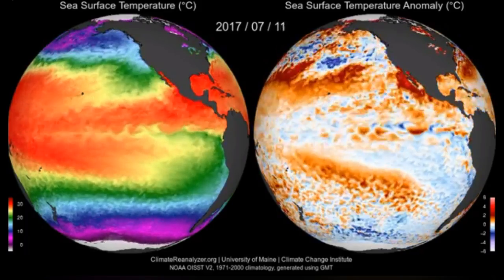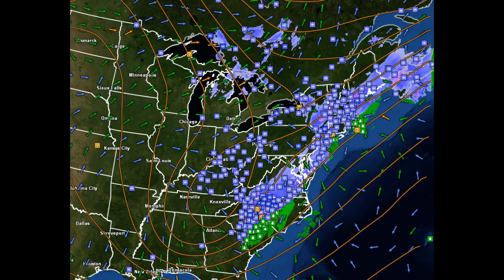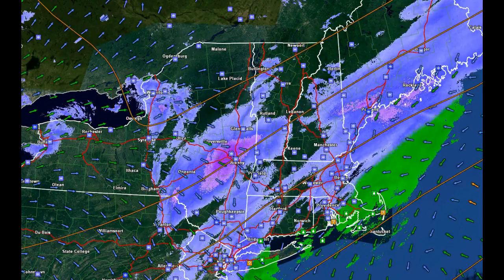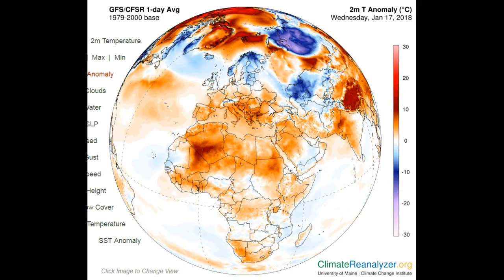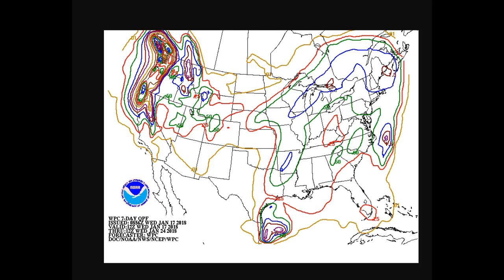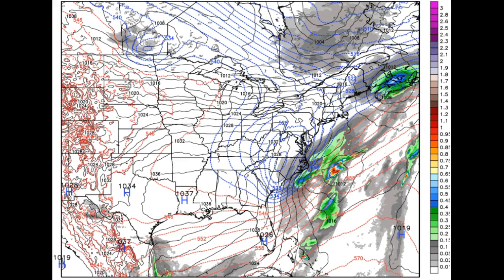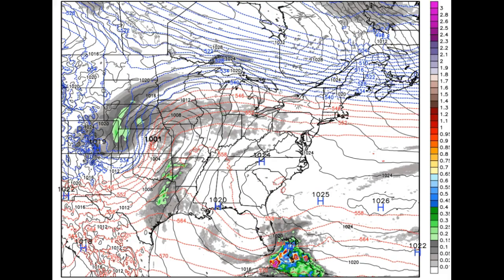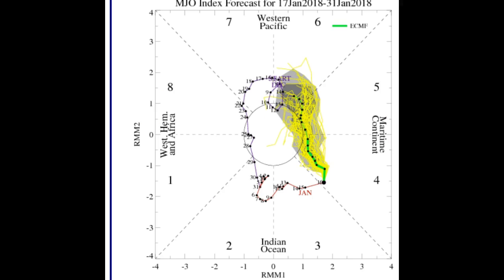VELCO Weather Hazards Outlook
Headlines: NO IMPACTS FOR UTILITIES INTO EARLY NEXT WEEK. TWO DRY PROJECT WEATHER DAYS  - THURSDAY AND AGAIN SATURDAY. MAIN WEATHER MAKER IS DOWN THE ROAD APIECE FOR NEXT TUESDAY JANUARY 23RD. WARM INTRUSION TO RE-INTRODUCE THE NEXT MIXED PRECIPITATION AND WIND EVENT. PRECIP MAY BE COPIOUS WITH A TAP FROM GULF OF MEXICO. HOWEVER THIS SYSTEM IS LOW CONFIDENCE THIS FAR OUT. ARCTIC AIR WILL STAY TO OUR NORTH AND WEST WITH OVERALL SEASONAL TO ABOVE NORMAL TEMPERATURES. QUIET WEATHER PERIOD THROUGH MONDAY.

Gradient wind gusts/Tropical-like Rainfall/Glazing/Icing/Wet snow: Monday night Tuesday and just beyond – lowered confidence – A storm system that will develop early next week in the Plains and track into the Great Lakes will arrive with multiple potential concerns for Utilities that could very well soften as we get closer in time. The storm system will track into the lower great Lakes and produce a warm front with gusty gradient winds from the southeast with some potential for down sloping. The low pressure system to tap moisture from the Gulf of Mexico with a mild intrusion of overrunning precipitation with potential for some wet snow to freezing rain and rain  the system looks like a quick hitter exiting Wednesday January 24th.

Dry Project Weather: Thursday – there may be some cloudiness coming off the Great Lakes but overall trends were for dry weather.

Saturday – Flat ridging to keep another dry day going and it looks mild too.

Beyond this period: Predominantly milder than normal weather between now and first week of February. Madden-Julian Oscillation keeps our region in a warm phase but eventually toward second week of February this goes colder and stormy with some effects from a weakening polar vortex allowing much colder air to move into Canada and adjacent Northeast U.S. but likely not as cold as it has been.

See latest outlook video here runs 6:51 sec.

Projected Temperatures for Rutland...

END/RH